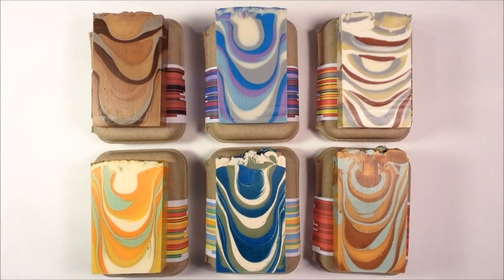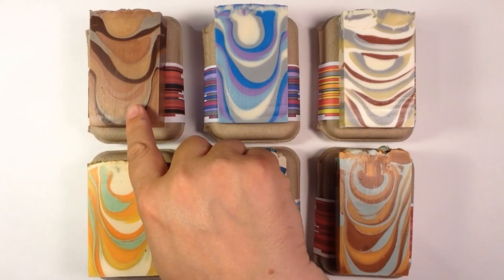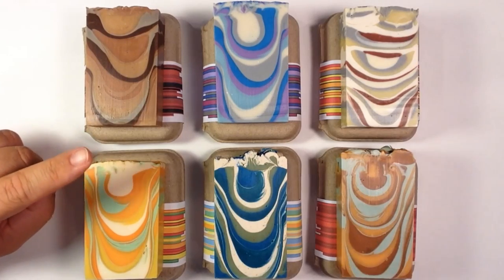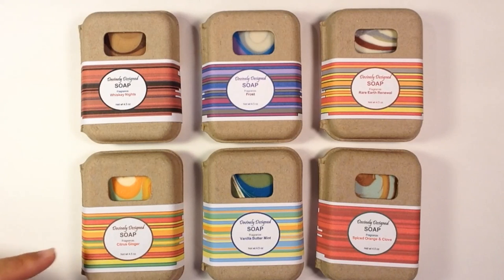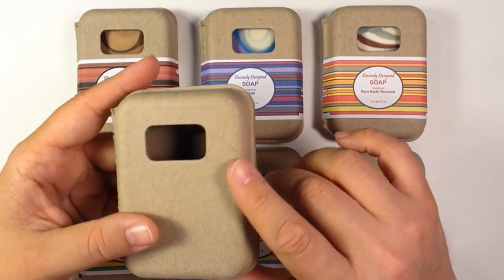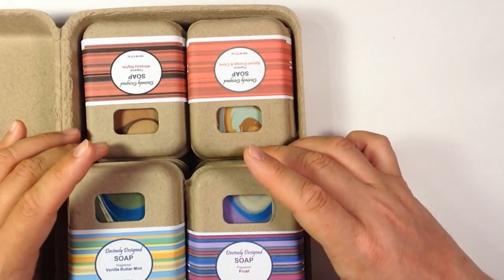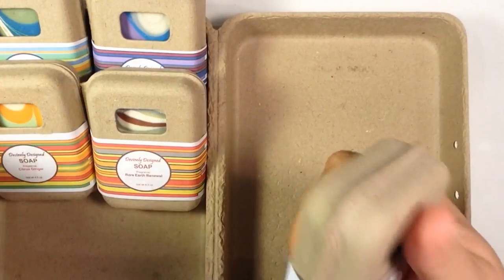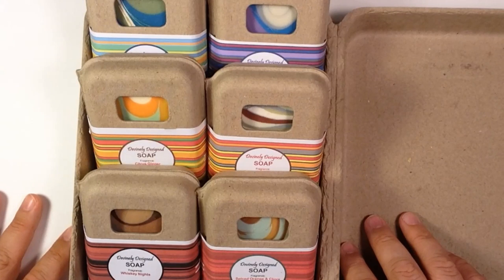Masculine Soap Series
A review of the six soap I created for my masculine soap series.